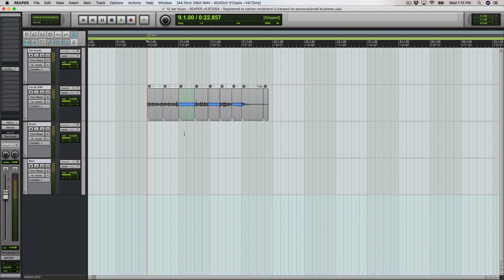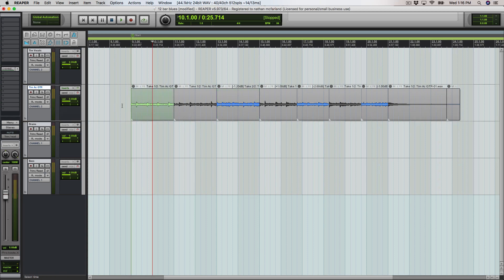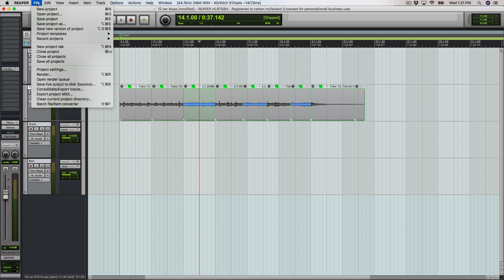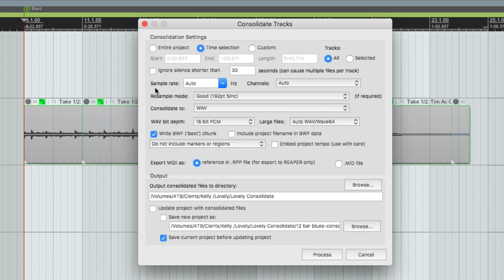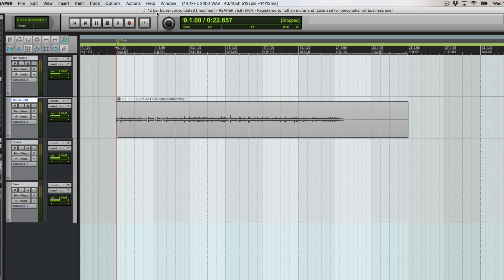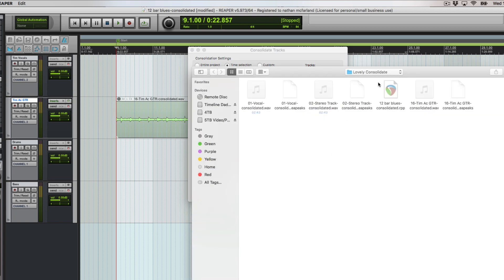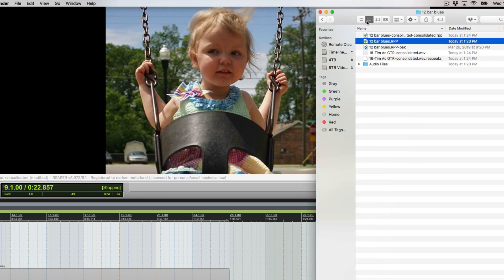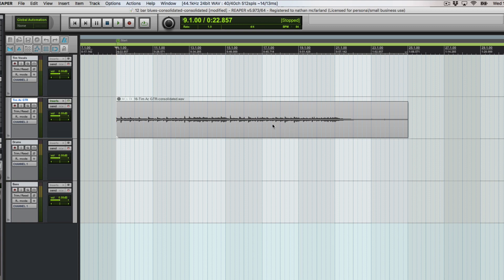Consolidate Tracks | Reaper Basics for Beginners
Learn how to consolidate tracks in the Reaper DAW.

🎸Suggested Products
Routenote: Flexible Digital Distribution

🎸About:
Doctor McFarland is not a real doctor though he does heal people with “sweet rock n roll” and gets surgical with audio.